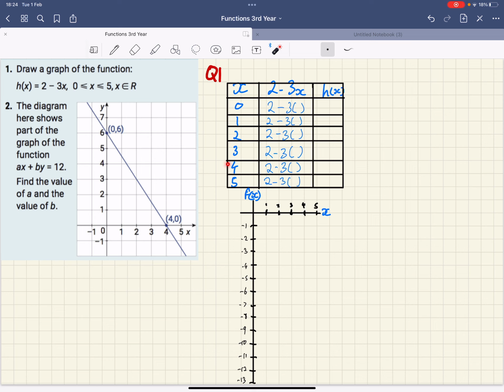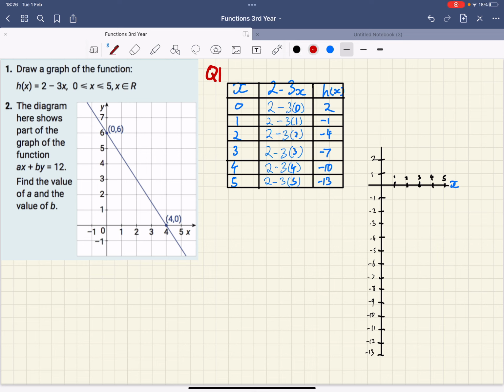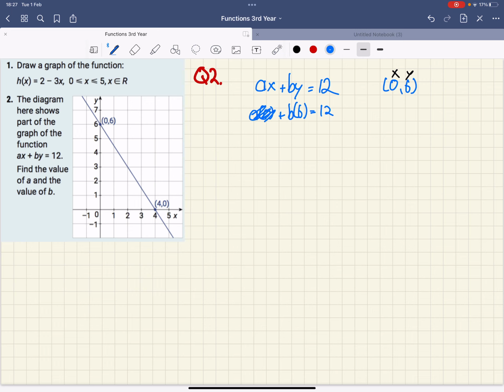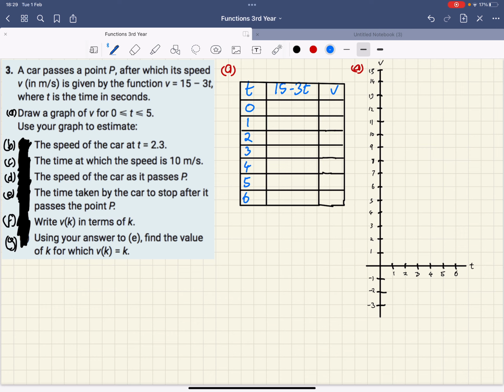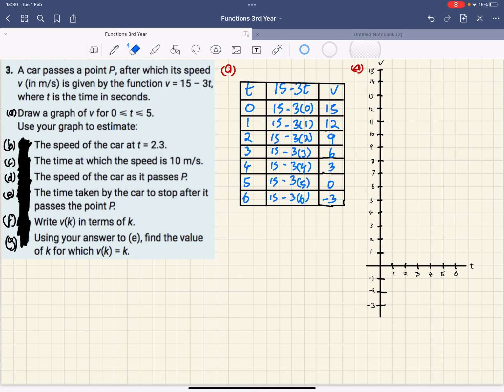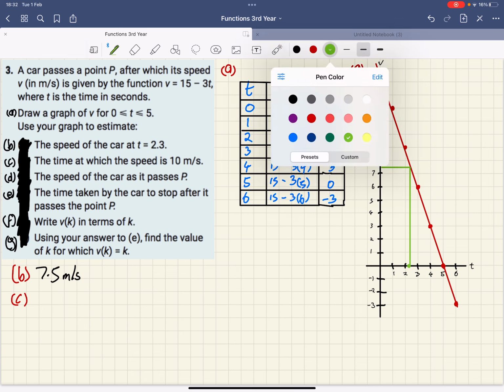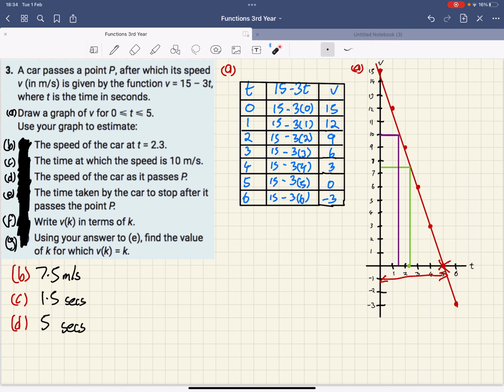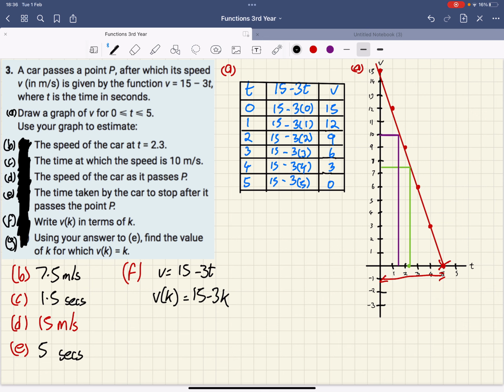Q’s 1-3 Graphing Functions pg 206